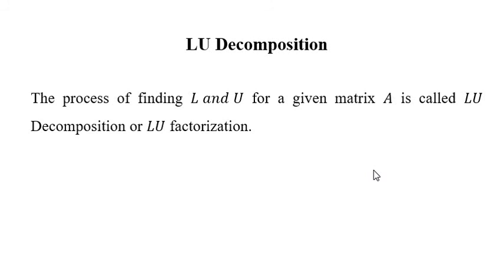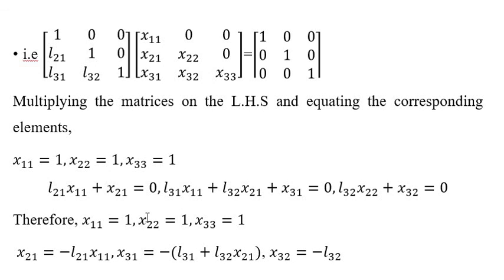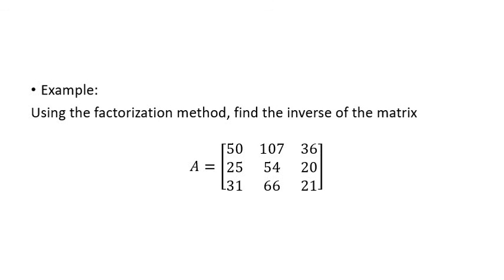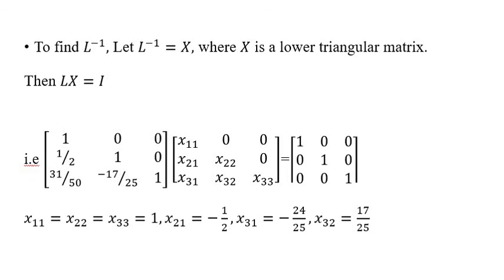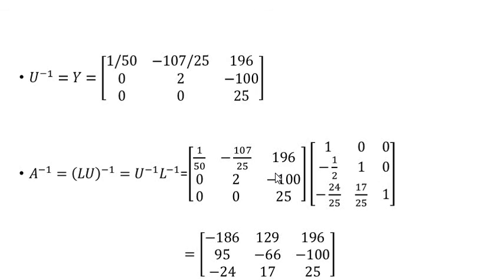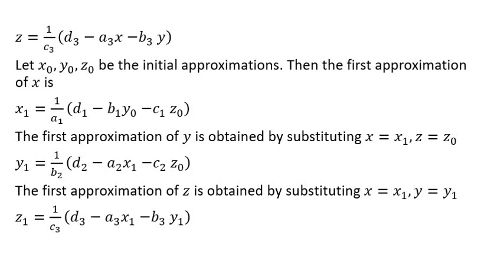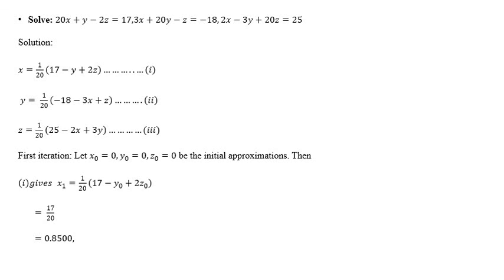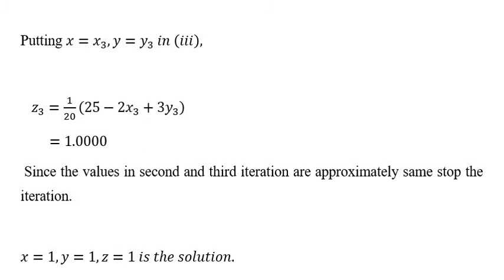CE473 ACTO Module 1 part 2 Dr Ramkumar P B